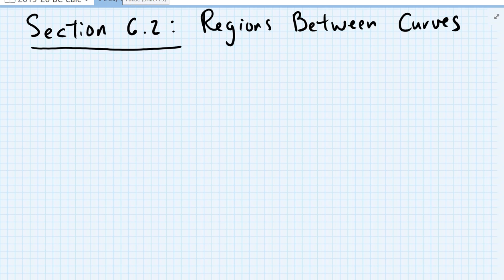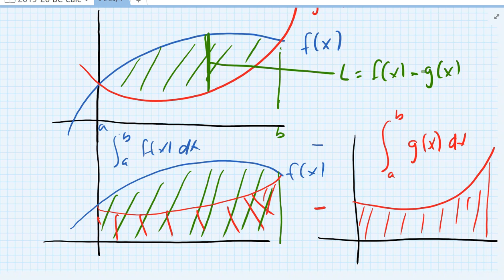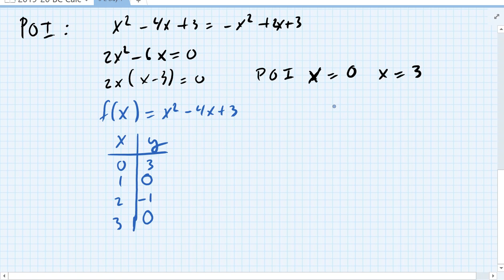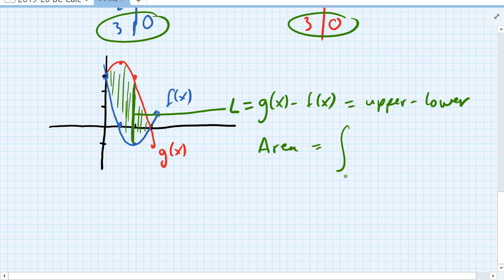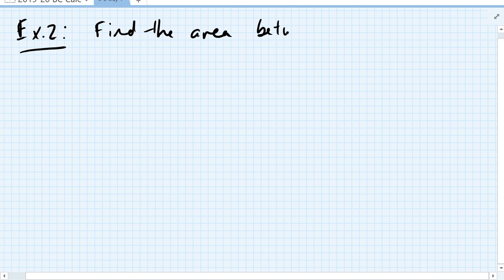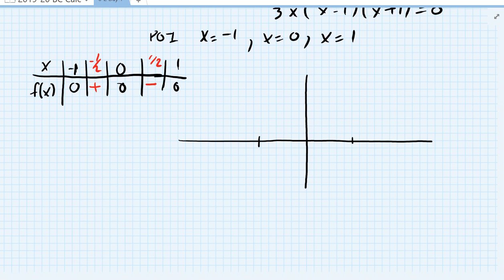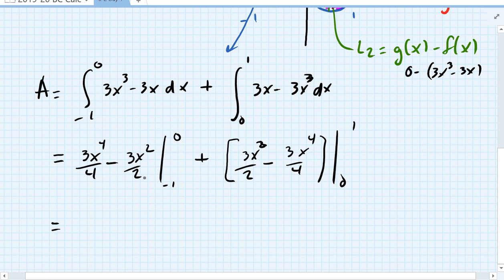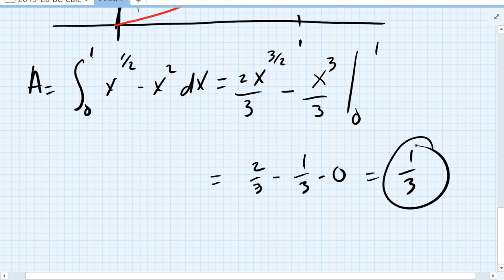Area Between Curves